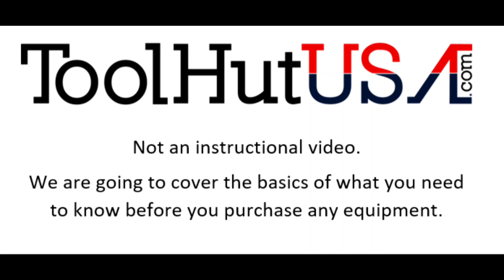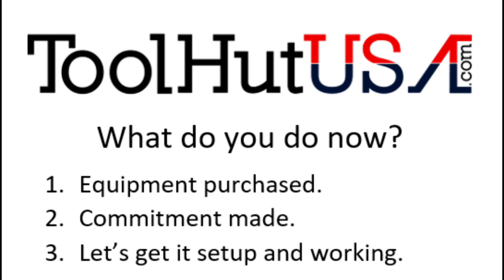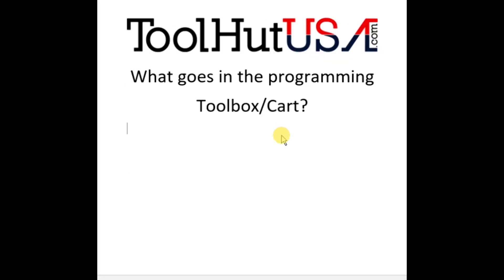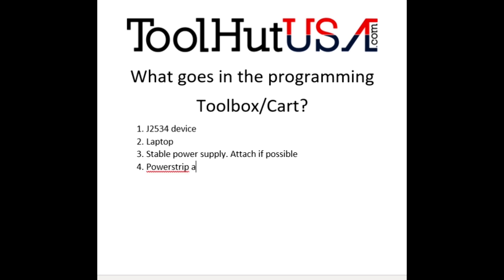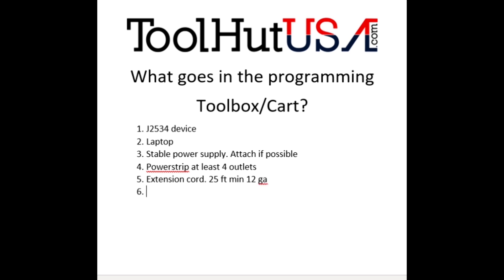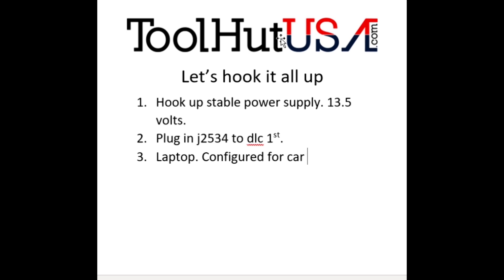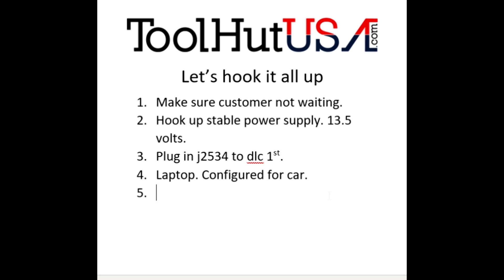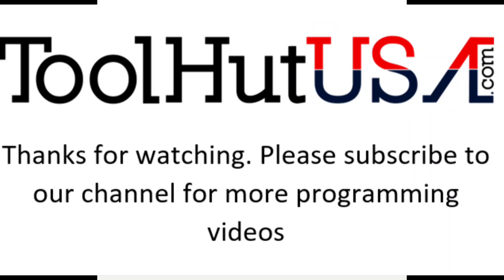Intro to J2534 programming 2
Watch as we continue our advice on getting started with J2534.